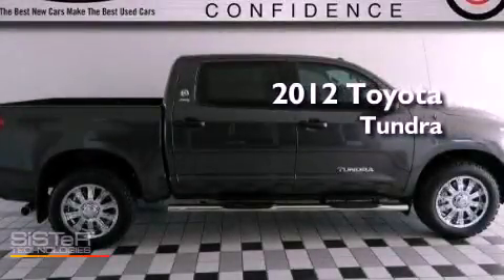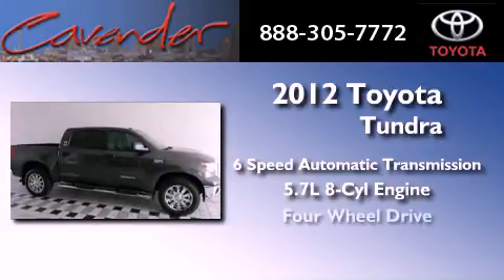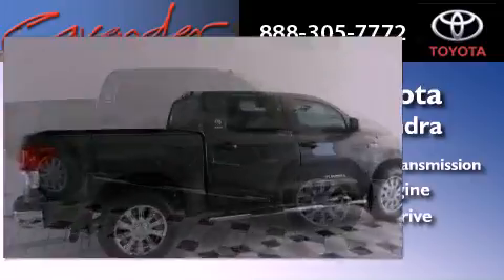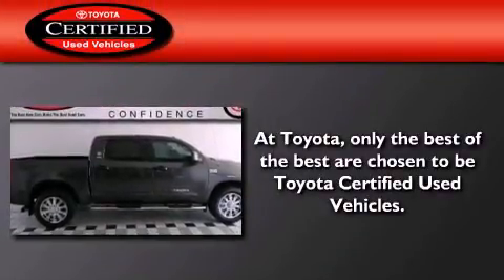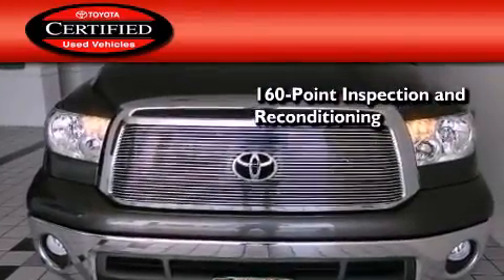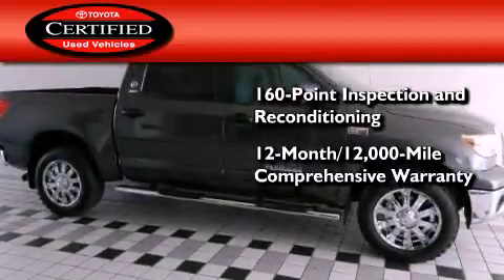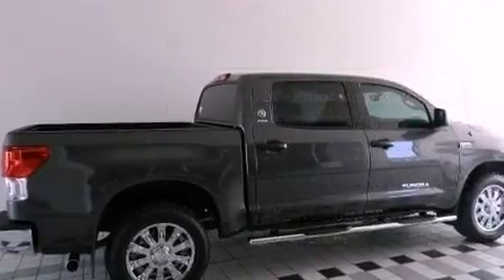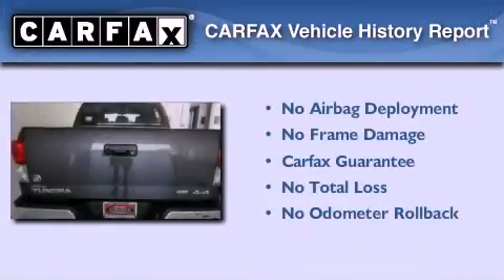Certified 2012 Toyota Tundra San Antonio Texas 78238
Year : 2012
 Make : Toyota
 Model : Tundra
 Engine : Gas/Ethanol V8 5.7L/346
 Trans . : Automatic
 Exterior : Gray
 Miles : 33
 Interior : Gray
 Stock : 17269P

 5730 N.W. Loop 410

 2012 Toyota Tundra San Antonio Texas